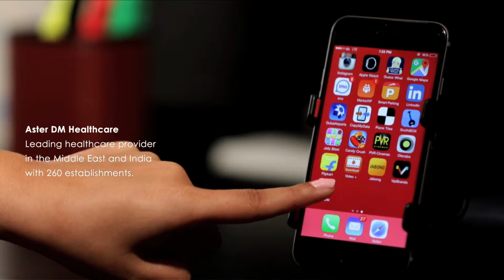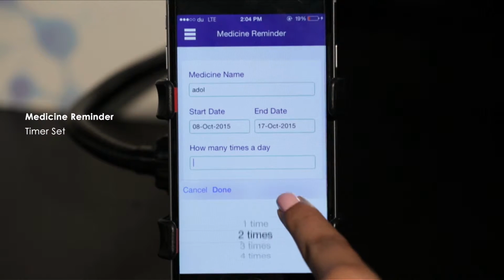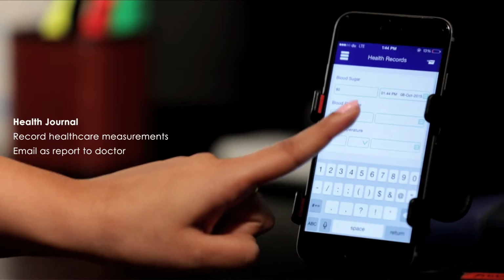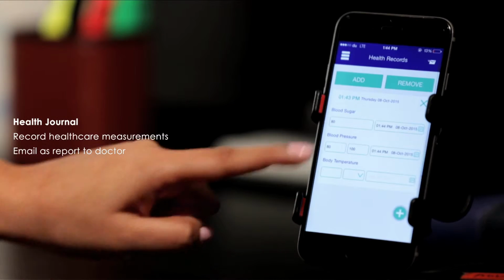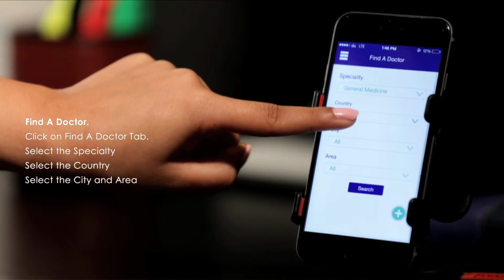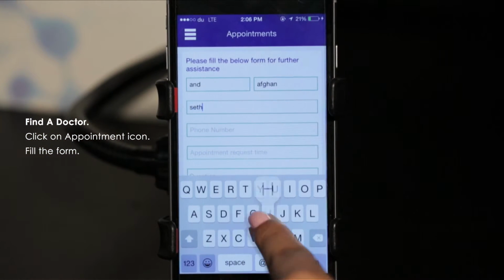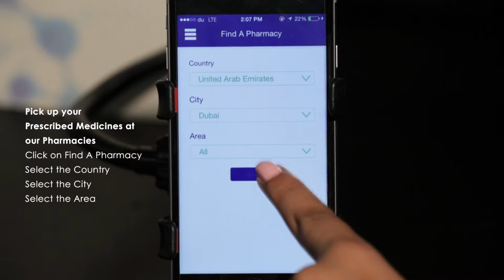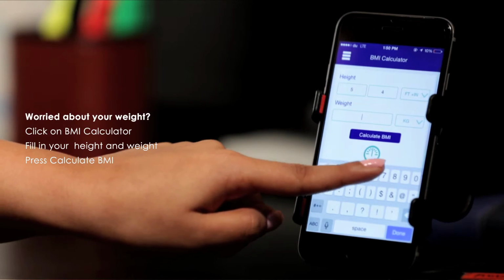"Aster DM" Mobile App Walkthrough Video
to automatically install the app in your phone.